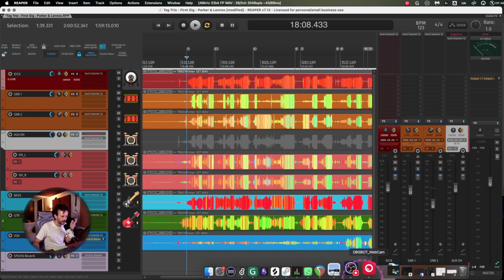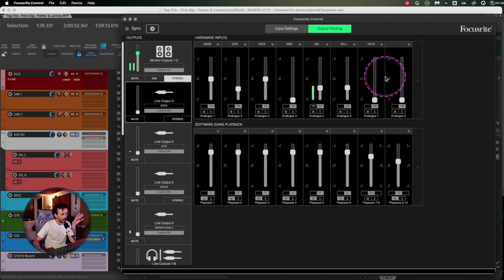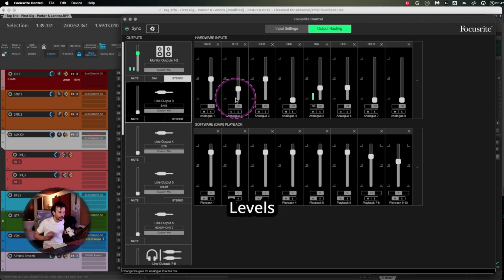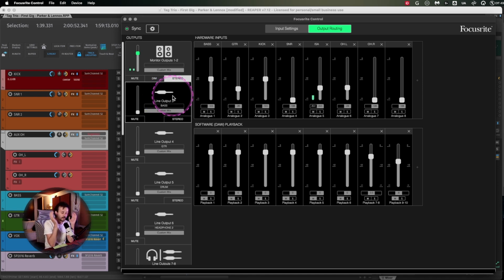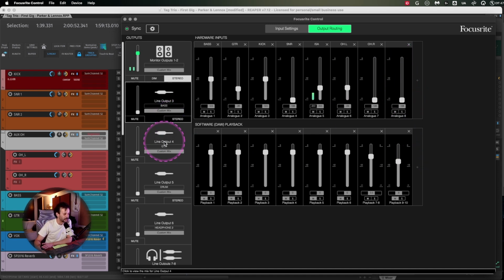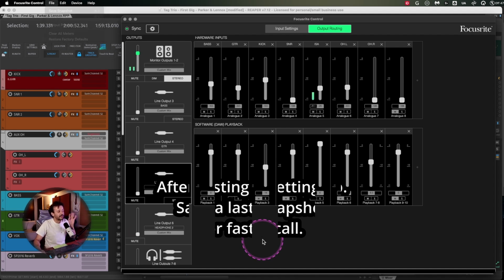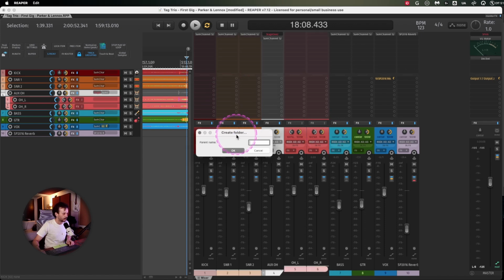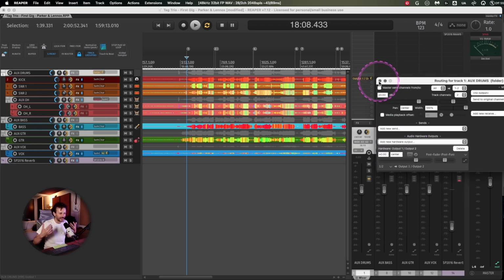Signal Flow of Any Audio Interface - Creative Monitoring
Getting Creative Signal Flow in Audio makes you stand out.

❣️ Channel Support ❣️

00:00 - Intro
00:59 - Monitoring
03:09 - Levels
04:11 - Sign - If the Preamp is properly set, don't move it... adjust with the sends!
05:40 - Sign - Save Snapshot once every step is done
06:28 - Main Monitor